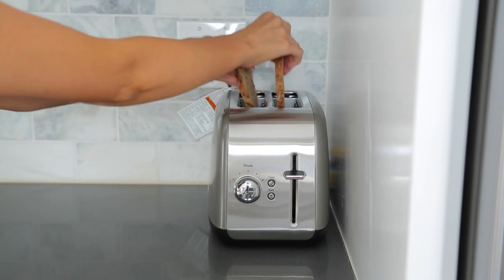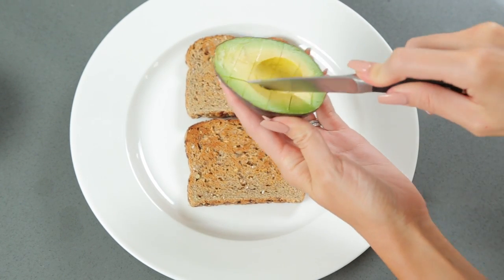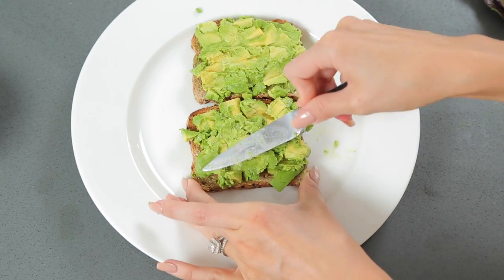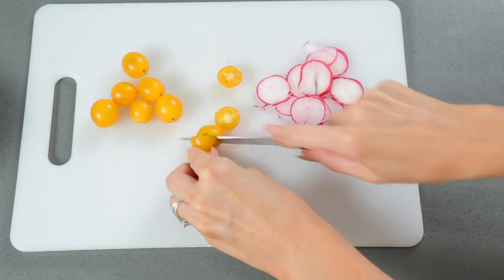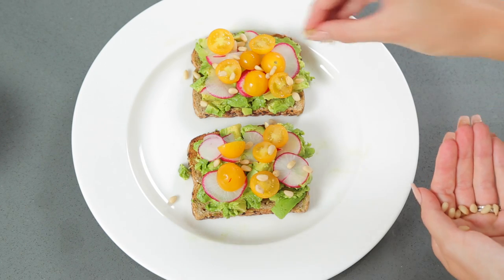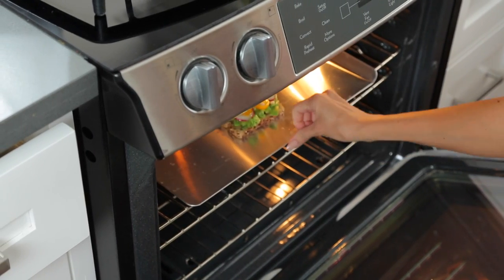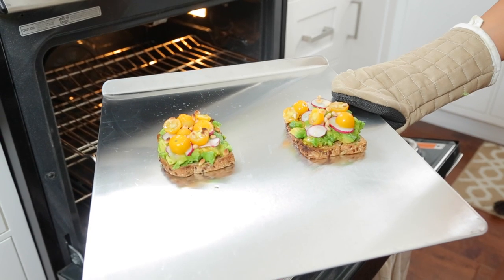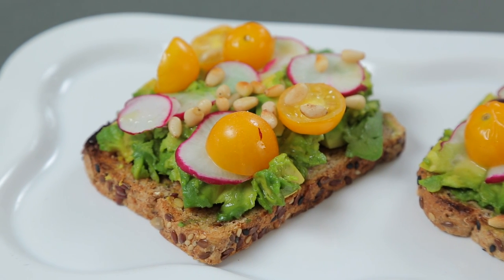Avocado Toast Recipe! | LUSTRELUX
AVOCADO TOAST is on FIYAH!!

Ingredients:

Dave’s Bread Good Seed (Thin Sliced)

Avocado

Radish

Lil’ Tomatoes (Yellow)

Olive Oil

Salt & Peppa

Pinenuts